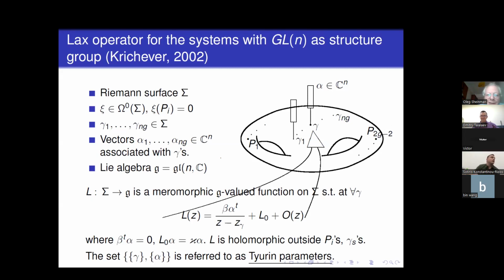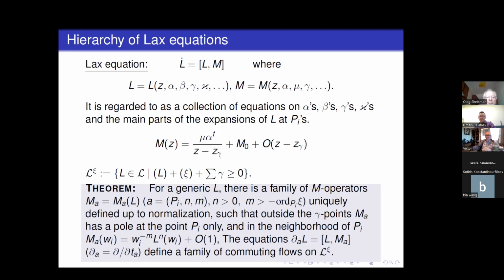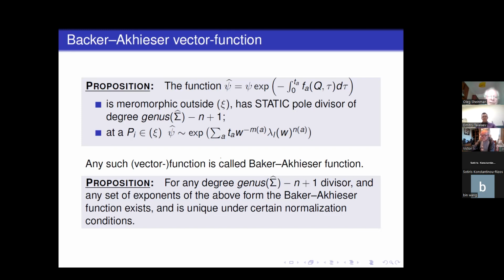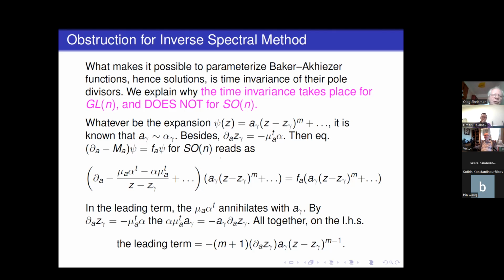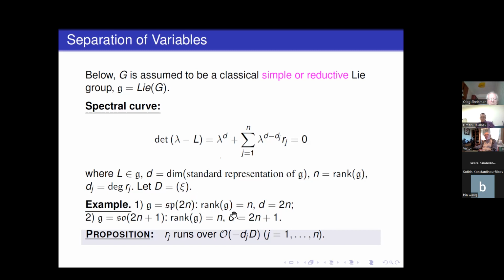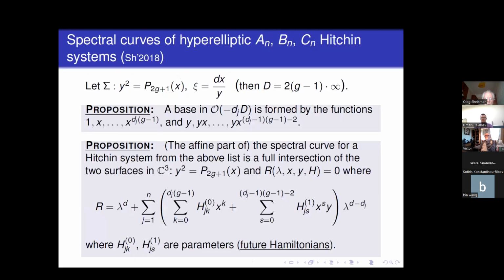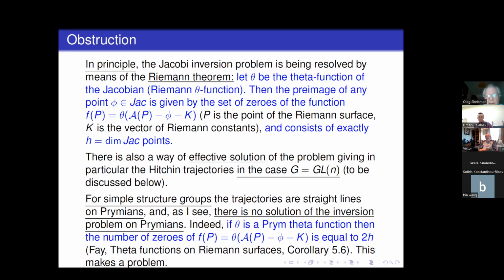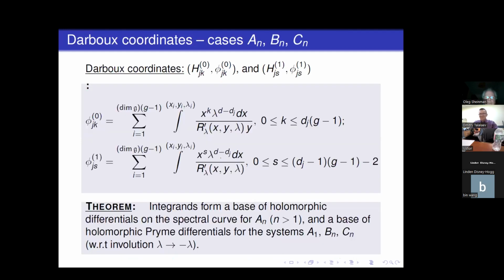Seminar (online) 4.10.2023: Oleg K. Sheinman (Steklov Mathematical Institute, Moscow)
Title: Obstructions for Inverse Spectral Method and for Separation of Variables for Hitchin systems

Abstract: Inverse Spectral Method is a fundamental method with which the main progress of XX-XXIth centuries in the soliton theory is related. For the finite gap solutions, its algebraic-geometric version enables one to explicitly express such solutions via theta functions. It is also applicable to integrable systems with finitely many degrees of freedom, admitting a Lax representation. In particular, Krichever (2002) proposed a way to explicitly integrate Hitchin systems on the moduli space of all (semi-stable) holomorphic bundles. However, further investigations showed that there is a certain obstruction for Krichevers approach for the Hitchin systems on moduli spaces of G-bundles where G is a complex simple Lie group (which we refer to as the structure group of the system). This obstruction is related to the fact that dynamical poles of Baker-Akhieser functions are anavoidable in this case.

A similar phenomena can be observed for another fundamental method of the theory of integrable systems, namely for the Method of Separation of Variables. It gives theta function formulae for solutions of the GL(n) Hitchin systems but there appears an obstruction for the systems with simple structure groups. The last observation is related to the peculiarities of the inversion problem for Prim varieties.

In the talk, I shall define Hitchin systems via their Lax representation (due to I. Krichever), explain the Inverse Spectral Method for them, and give a quite simple calculation demonstrating the essence of the obstruction. Then I'll do the same for Separation of Variables.